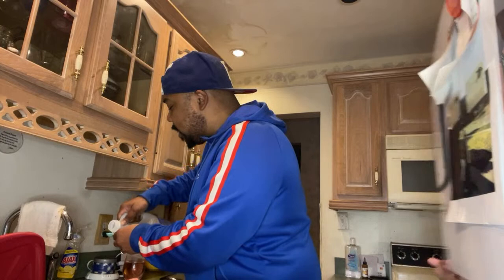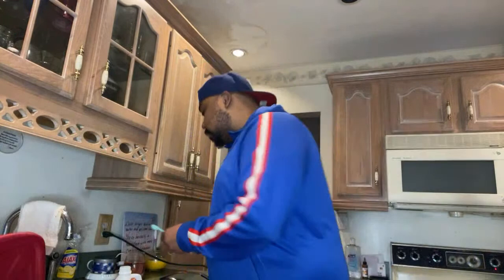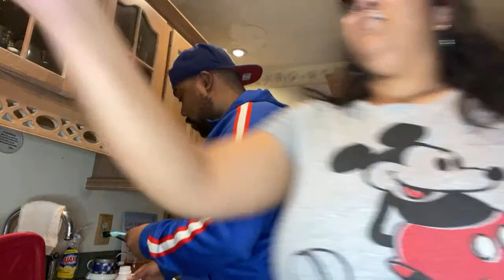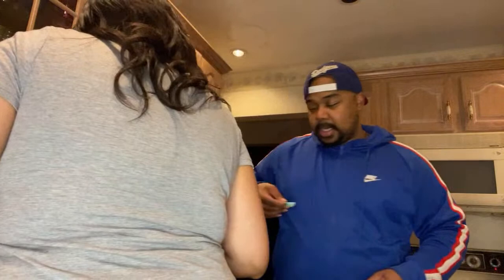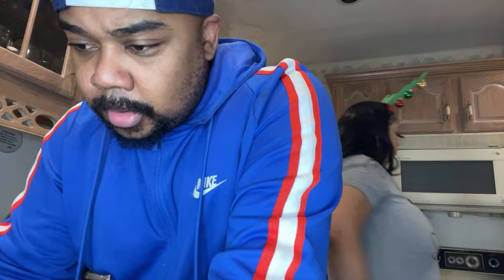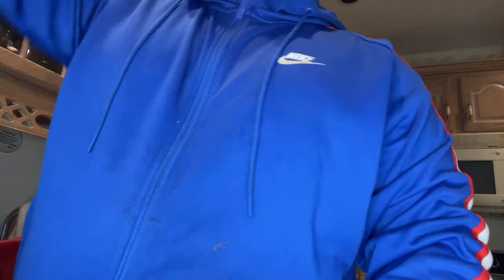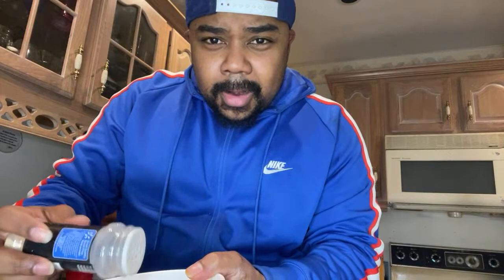Finishing The Meatloaf With T&S Family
# 2021pranks,

Sarah: $MrsLady1
Troy: tdkarim1

Recipes:

Ingredients
Meatloaf Ingredients:
*   2 lbs ground beef, 85% or 90% lean
*   1 med onion, finely chopped
*   2 large eggs
*   3 garlic cloves, minced
*   3 Tbsp ketchup
*   3 Tbsp fresh parsley, finely chopped
*   3/4 cup Panko breadcrumbs
*   1/3 cup milk
*   1 ½ tsp salt, or to taste
*   1 ½ tsp Italian seasoning
*   ¼ tsp ground black pepper
*   ½ tsp ground paprika
Meatloaf Sauce Ingredients:
*   3/4 cup ketchup
*   1 ½ tsp white vinegar
*   2 ½ Tbsp brown sugar
*   1 tsp garlic powder
*   ½ tsp onion powder
*   ¼ tsp ground black pepper
*   ¼ tsp salt

Instructions
1. Line a 9”x5” loaf pan with parchment paper and preheat oven to 375°F.
2. In a large bowl, add all of the ingredients for the meatloaf. Mix well to combine.
3. Add meat to the loaf pan, gently press meat down and shape evenly and bake meatloaf at 375˚F for 40 minutes.
4. In a small bowl, mix all of the ingredients together for the sauce. Spread the sauce over meatloaf then return to oven and bake additional 15-20 minutes. Rest meatloaf 10 minutes before slicing. Drizzle with baking juices from the pan.

Business or Colabs:
T&S Family Email